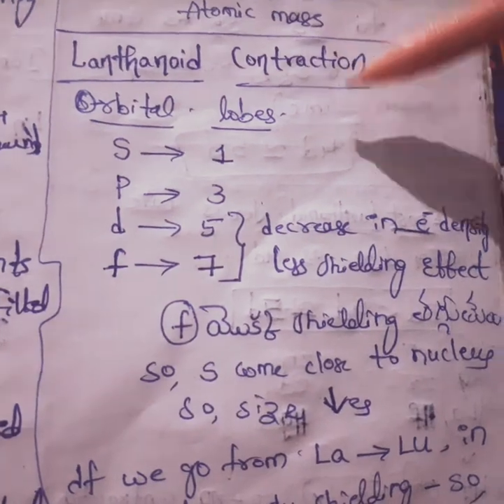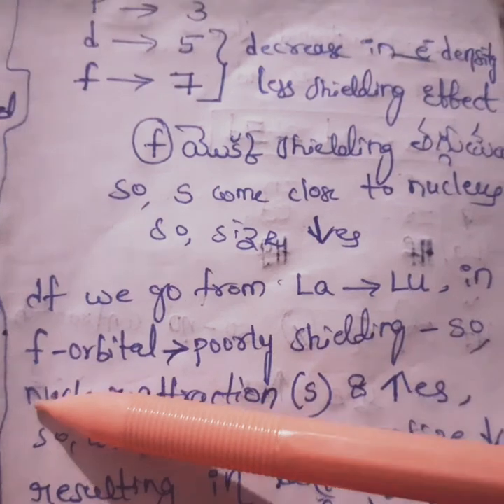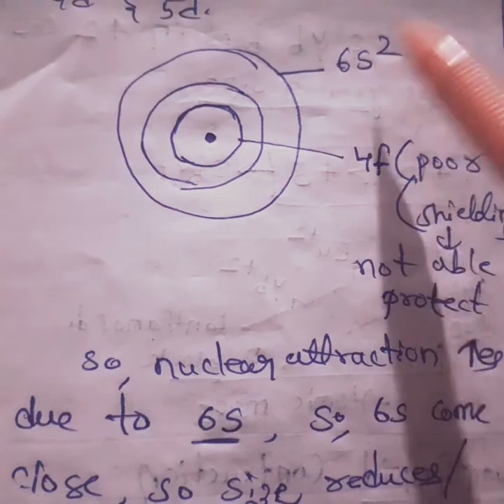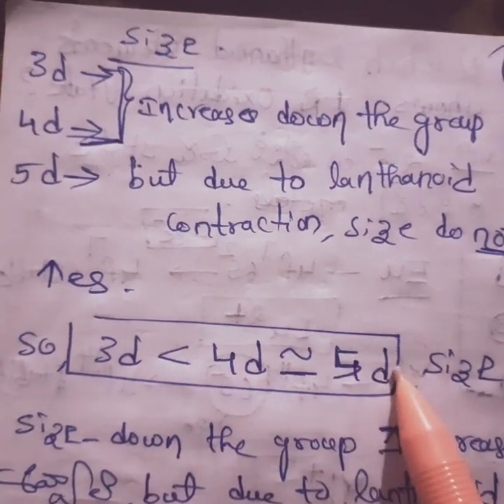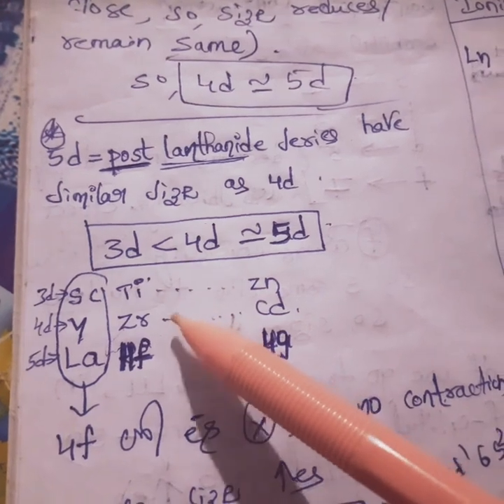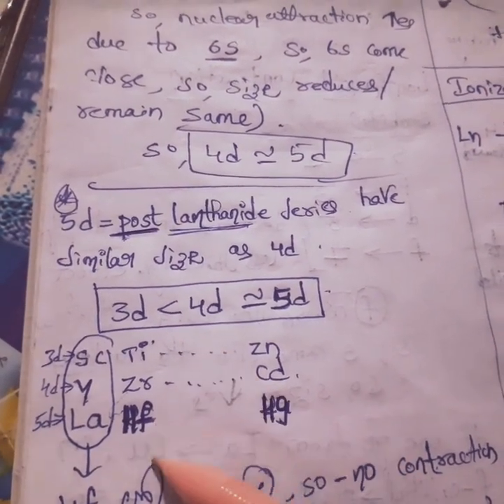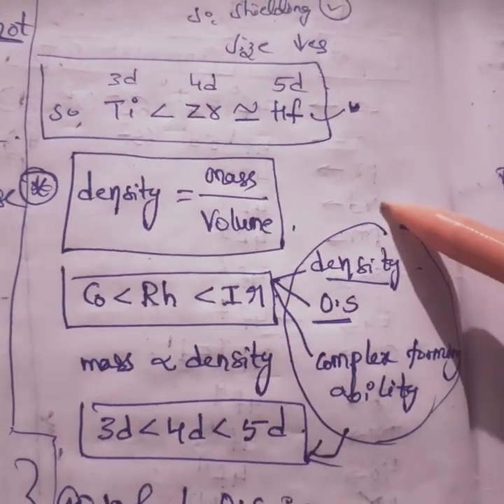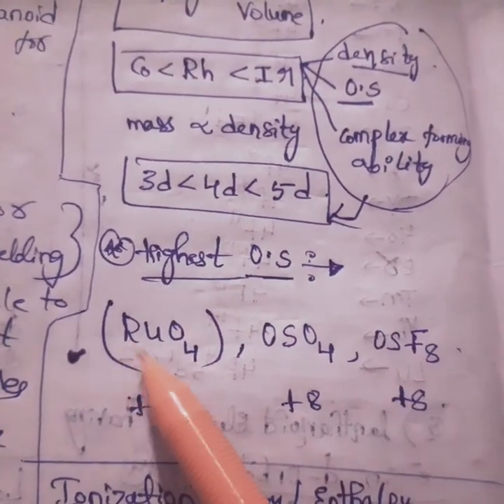F - BLOCK ELEMENTS ( LANTHANOID CONTRACTION ) PART - 3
LANTHANOID CONTRACTION
PART - 3